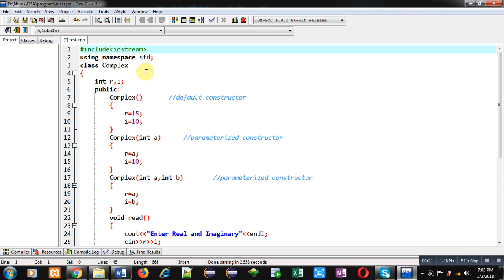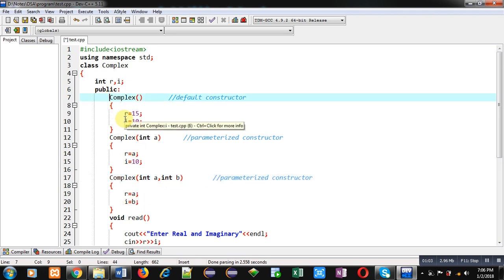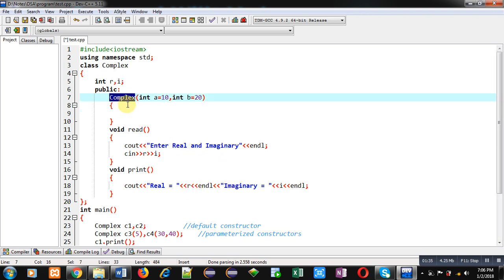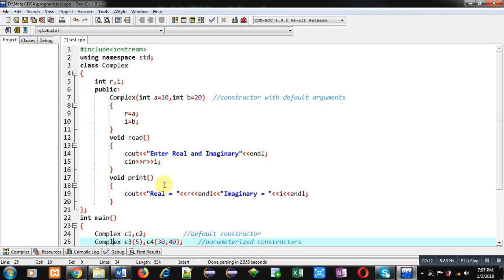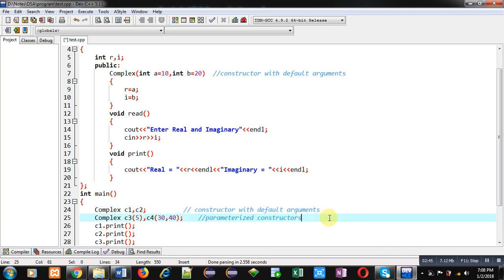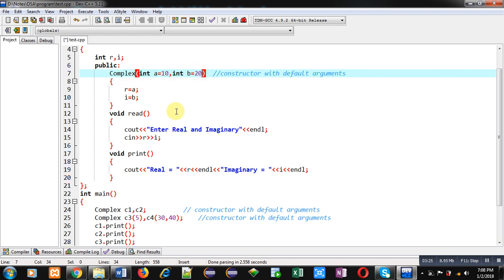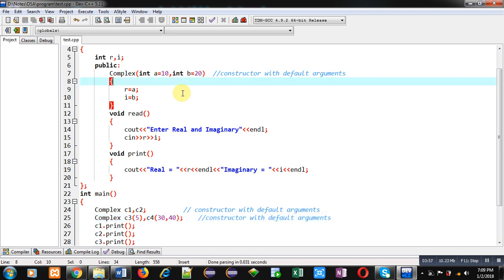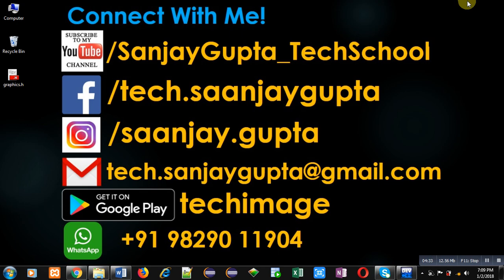38 C++ | How to implement constructor with default arguments in c++ | by Sanjay Gupta